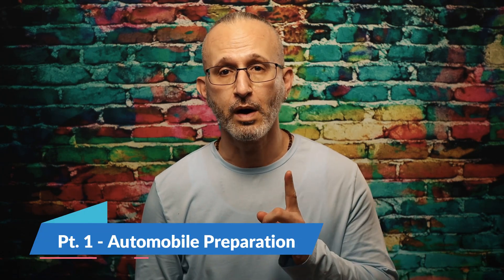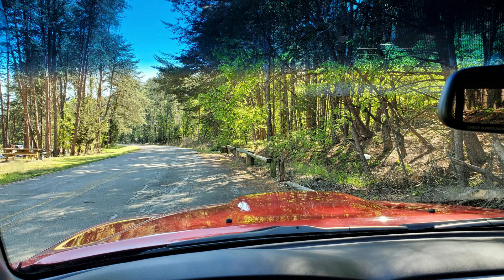Cell Phone Photos That Sell Your Car - FAST!!!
In this video, we will discuss everything you need to know in order to sell your car fast, using nothing but your cell phone to take the pictures.

Content Timeline:
0:00     Introduction
2:04     Doing it right
2:23     Point 1 - Automobile preparation
7:52     Point 2 - Location, Location, Location
8:05      -  Shoot in the shade
9:06      -  Glare and sun spots
9:21      -  Avoid clutter
10:54    -  Avoid being in the picture
11:48    -  Avoid shooting where you wash the car
12:44   Point 3 - Camera settings
12:49    -  Remove special filters and modes
14:05    -  Shooting in Pro or Manual mode
15:22   Water Break!
15:59   Point 4 - Interior shots
16:17    -  Using wide shots inside
18:08    -  Using close-ups inside
20:20    -  Turn on interior lights
21:12   Point 5 - Exterior shots
23:14    -  Using close-ups outside
24:01    -  Cleaning up your headlights
26:31    -  Engine bay
28:27   B-Role and short videos
29:19   Conclusion

Awesome Canon R6 Kit

*** My Current Vlogging Equipment ***
Screen Protector
Mini Tripod
Tripod Ball Head
Full Tripod
Small Camera Bag (City)
Large Camera Bag
Mic Cold Shoe Plate
Memory Card
Memory Card Holder
Sandisk Ultra 128GB micro SDXC